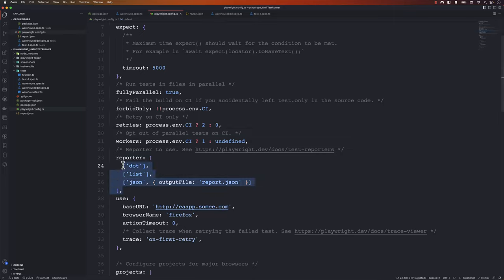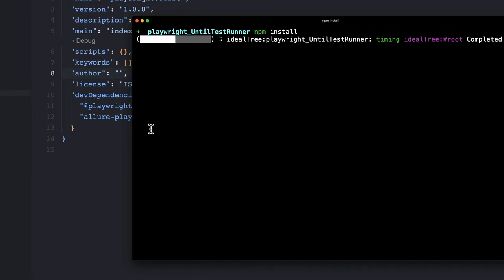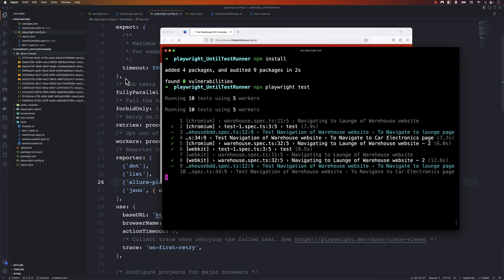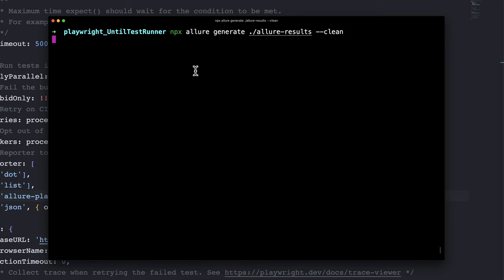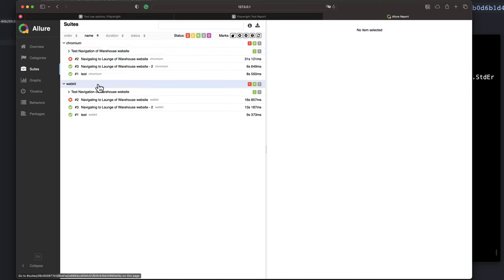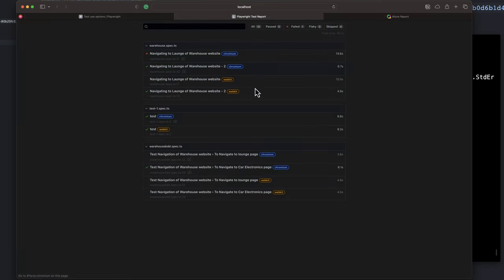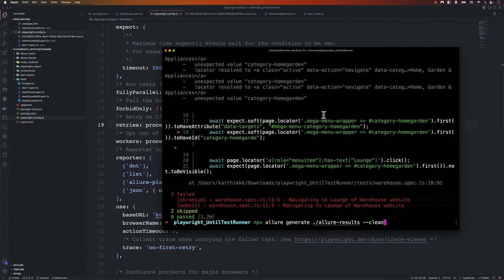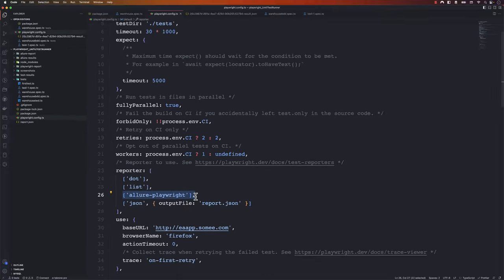Allure Reporting for Playwright - A comprehensive all-in-one test report ⚡️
In this exciting video as we explore the incredible capabilities of Allure Reporting in Playwright. Discover its impressive array of features, including stunning graphs and charts, all while experiencing the seamless setup process that makes working with Playwright a breeze